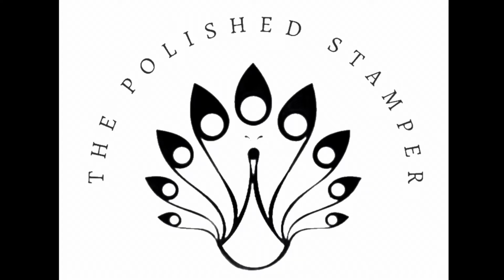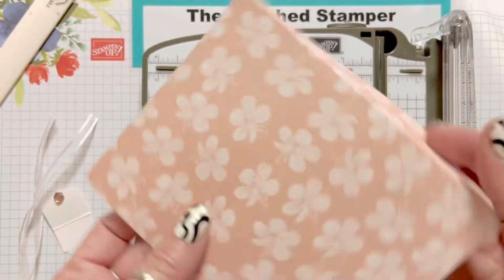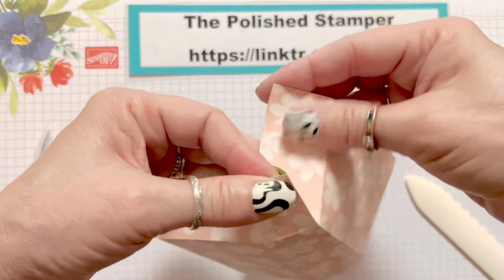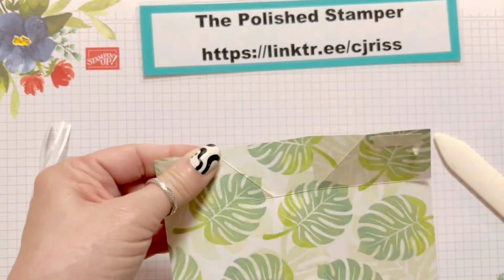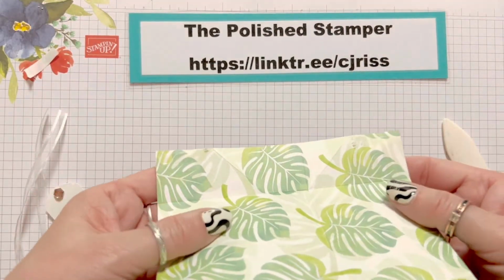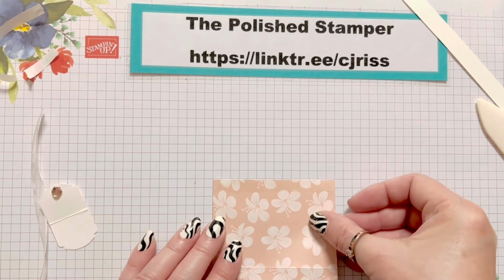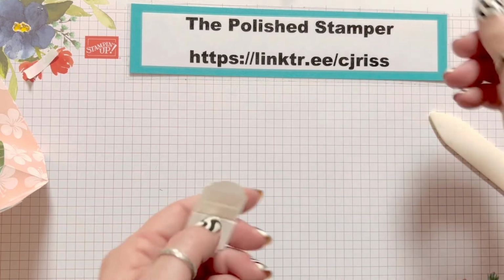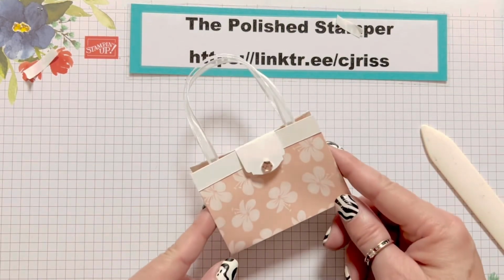Paper Purse Gift Card Holder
Make a cute paper purse out of designer series paper. This can be used for a gift card, a lip balm, or any little item you’d like to use.